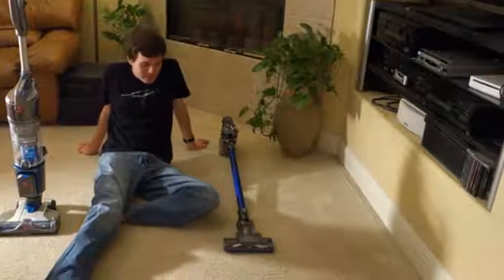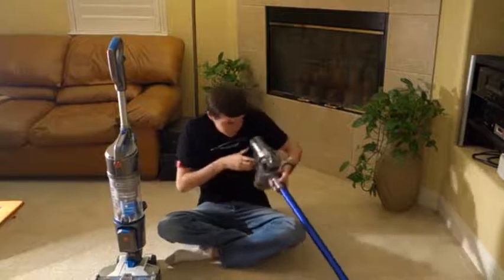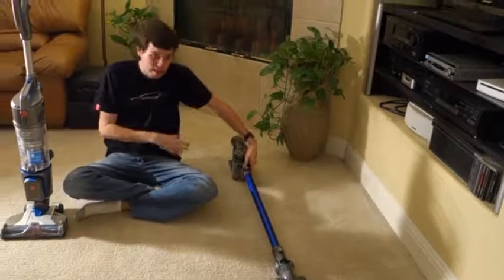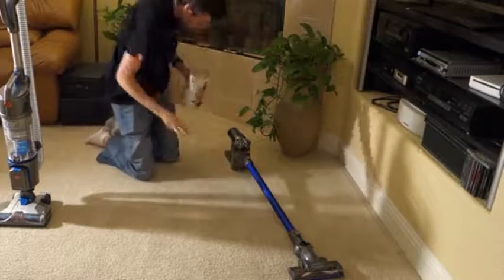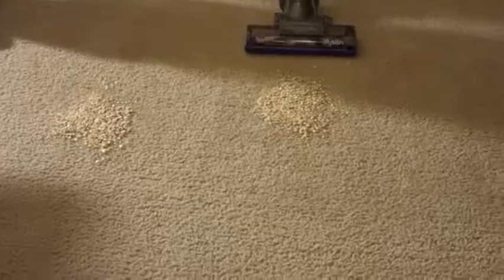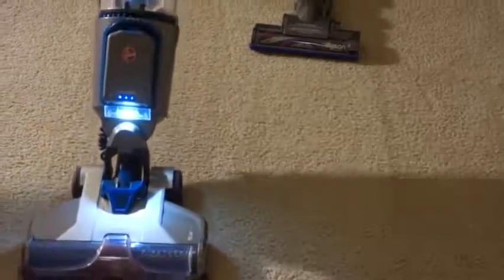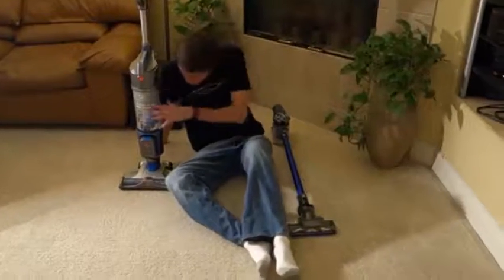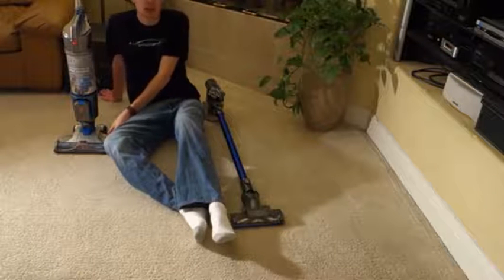Hoover Air Cordless 3 0 Vs Dyson DC44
Hoover Air Cordless 3 0  Vs  Dyson DC44, Hoover Air Cordless 3 0  Vs  Dyson DC44